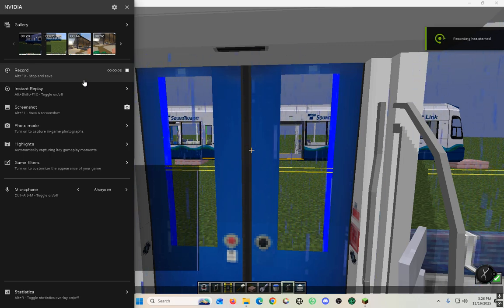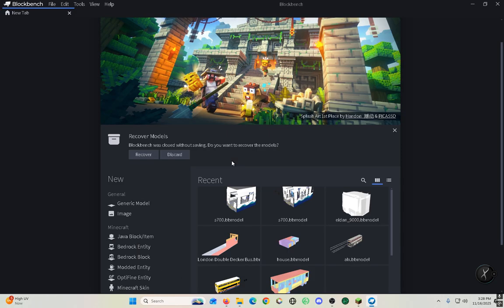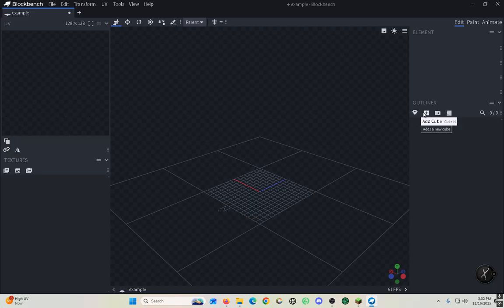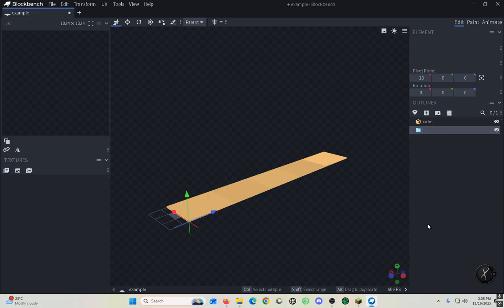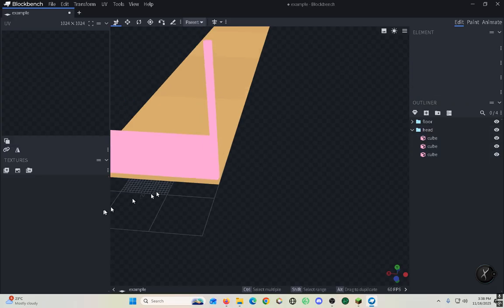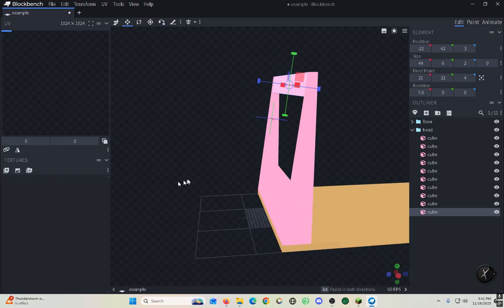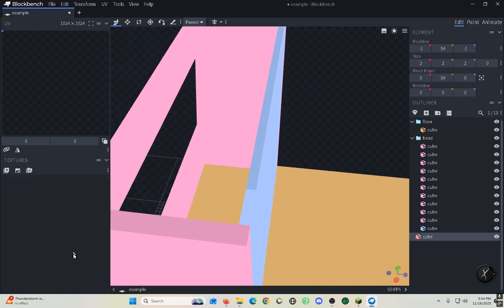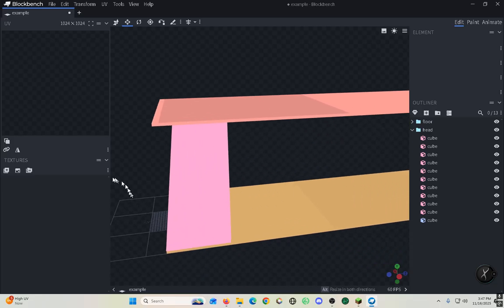Blockbench basics For Minecraft MTR(minecraft transit railway) - creating a train model(Part 1).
Blockbench for beginners and getting ready to create models for the Minccraft Transit Railway mod.
The current video stage is Modelling.

This video includes:
Downloading and installing Blockbench.
Disabling automatic updates for Blockbench.
Setting up the layout.
Inserting the first few blocks.